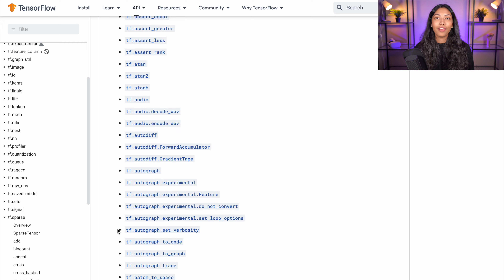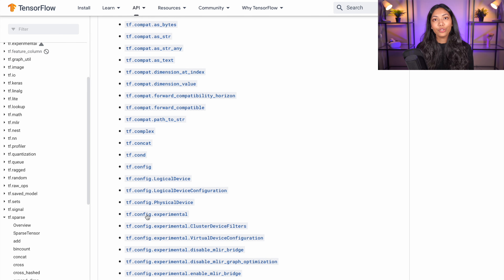How I Went From Software Development To Machine Learning In 3 Simple Steps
Becoming a Machine Learning Engineer from a software developer is now becoming one of the most common pathways we see. Usually, machine learning engineers are usually people who have previously worked in statistical fields as well as researchers. Now, however, due to the wide-scale use of machine learning, we see a wave of software developers joining as well.

In this 7-minute video, I simply the process into 3 basic steps: Understanding your strengths as a software developer, How to build your weaknesses as well as what are the best ways to shift into a machine learning career.

🔑 TIMESTAMPS
00:00 - Intro
00:56 - Challenges Faced
02:02 - Understanding strengths
03:17 - Machine Learning Tools
03:56 - What You Should Learn
04:54 - Machine Learning Roadmap
05:18 - Becoming A Machine Learning Engineer